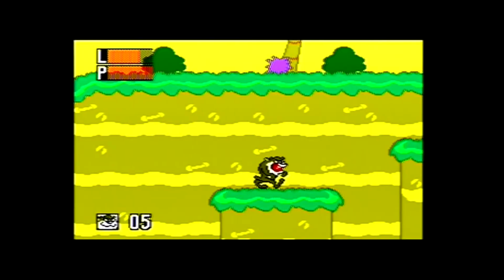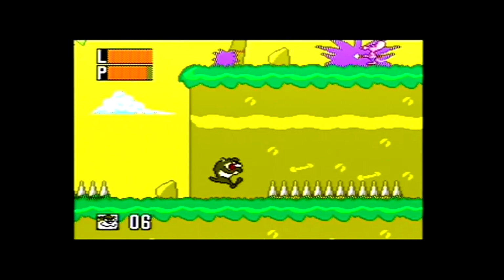Taz-Mania for the Sega Master Sysyem.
Let's take a look at one of the first games i ever owned, Taz-mania for the Sega Master system.

Game footage recorded on real hardware using an Elgato game capture HD